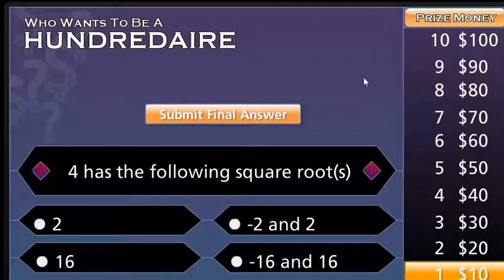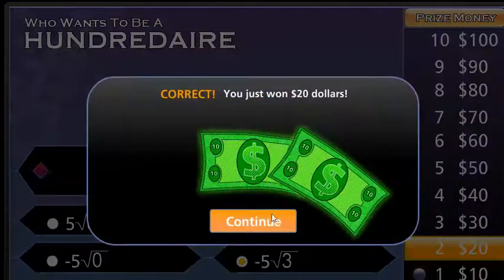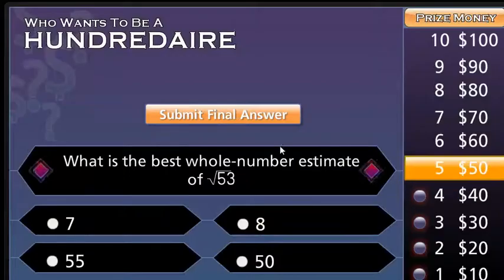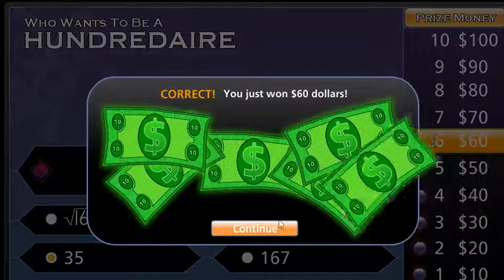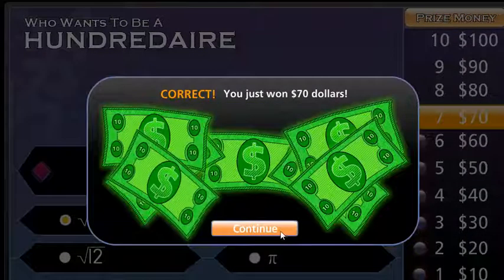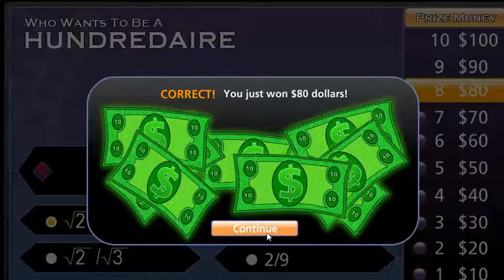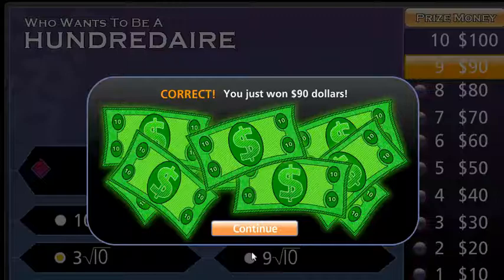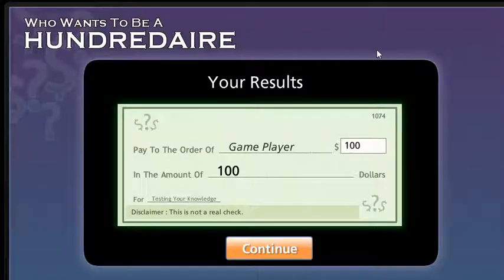square root miliionaire